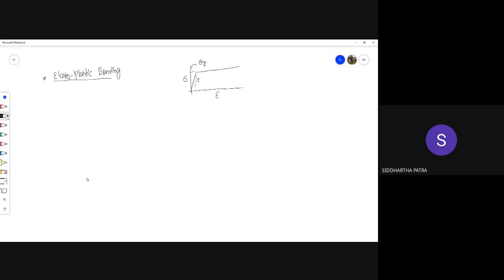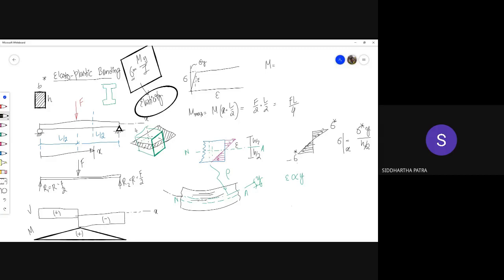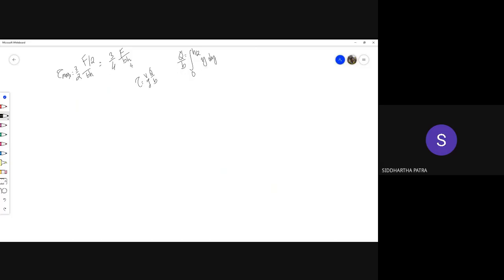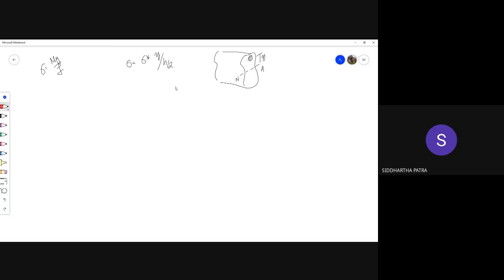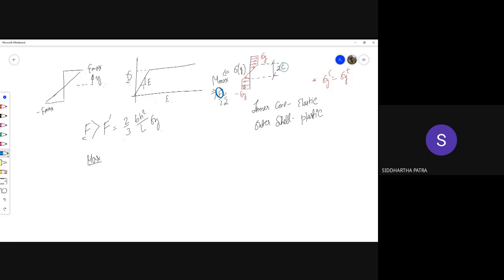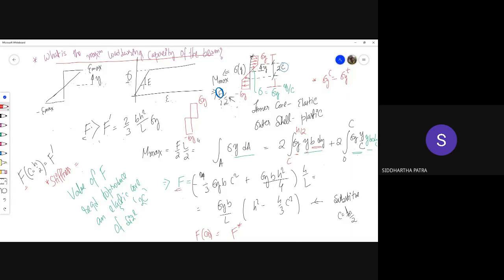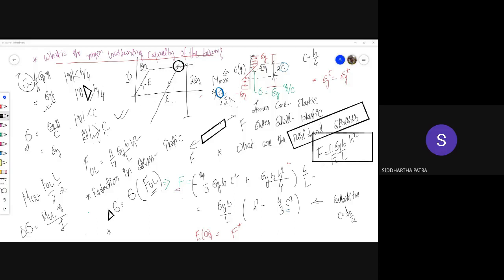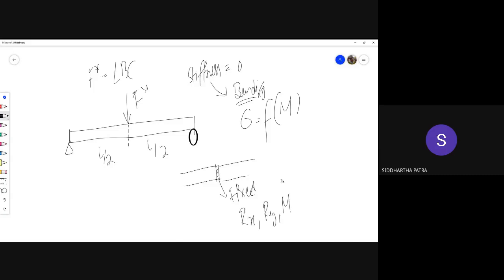Lecture 9 Elasto plastic Bending